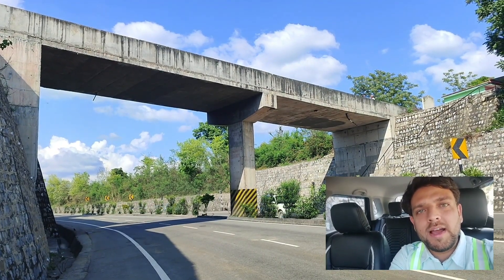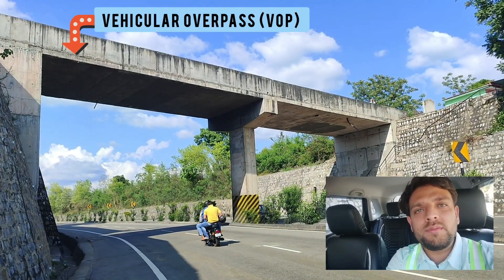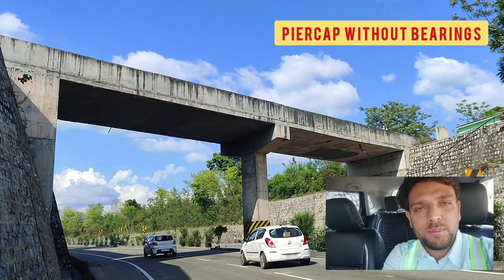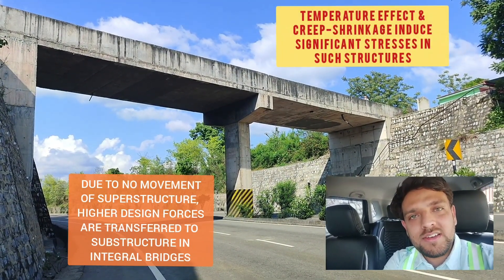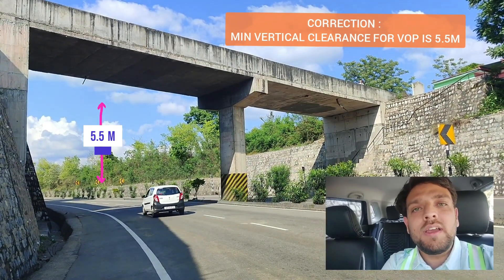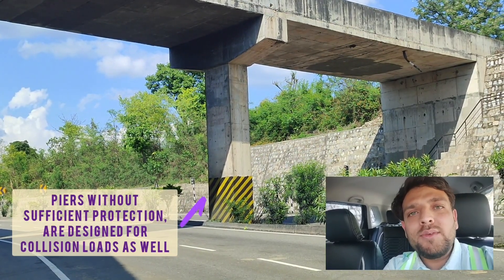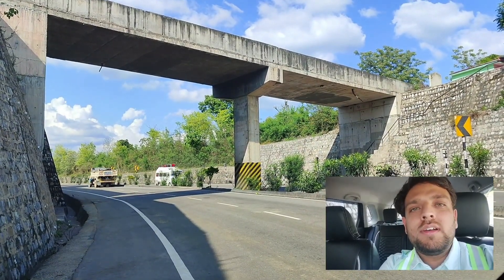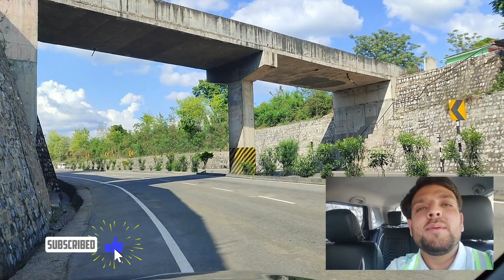INTEGRAL PIER | BRIDGE WITHOUT BEARINGS | ALL ABOUT BRIDGE ENGINEERING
In this episode, a real life application of bridges without bearings is discussed and what are their advantages and limitations. Integral bridges are bridges that have no joints between spans or between span and abutments. The superstructure and the substructure act as a single structural element, transferring loads and movements directly. This eliminates the need for expansion joints, which are often sources of maintenance problems and durability issues. Integral bridges can accommodate thermal expansion and contraction by allowing the abutments or piers to move horizontally with the deck.
By the end of this episode, you will have a better understanding of integral bridges and their benefits for bridge engineering.